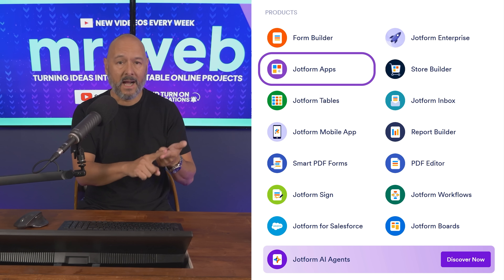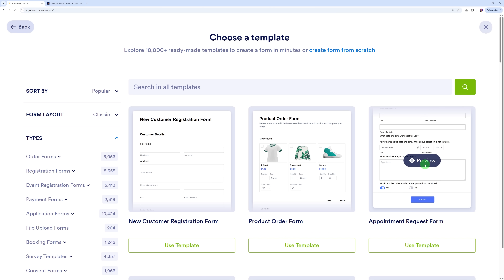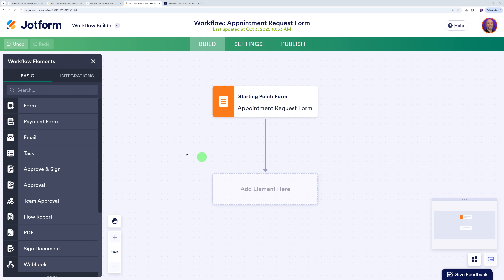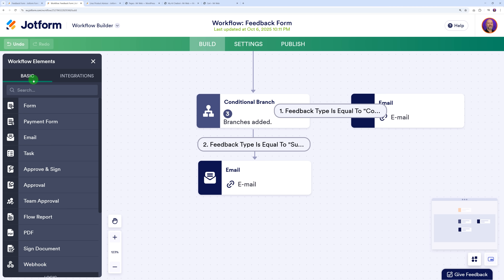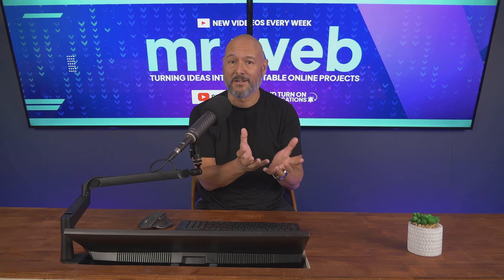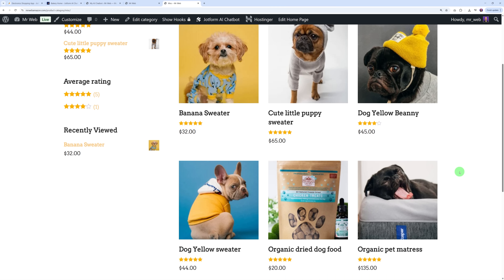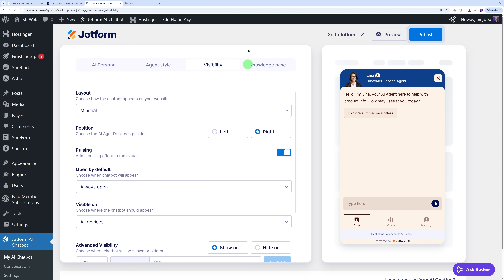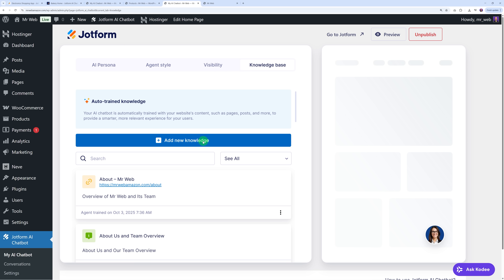Is Jotform Just a Form Builder? Think Again!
Are you still thinking of Jotform as just a simple form builder? Think again! In this video, I dive deep into the powerful features of Jotform that go beyond traditional form creation. From automating workflows to integrating with your favorite apps, Jotform is a game-changer for businesses and freelancers alike.

Join me as I explore how you can leverage Jotform to streamline your processes, enhance your productivity, and ultimately turn your web skills into real income. Don't miss out on these insights that could transform the way you work!